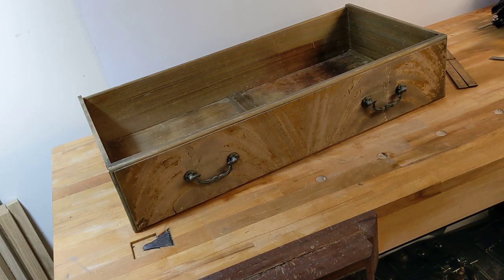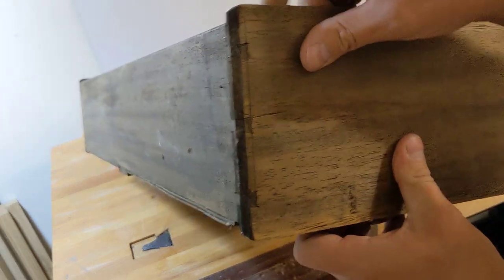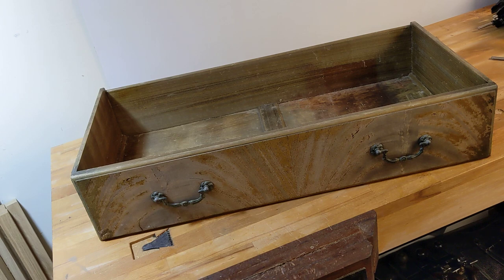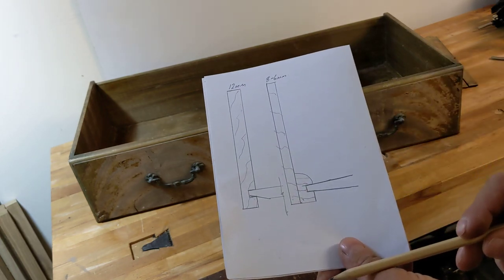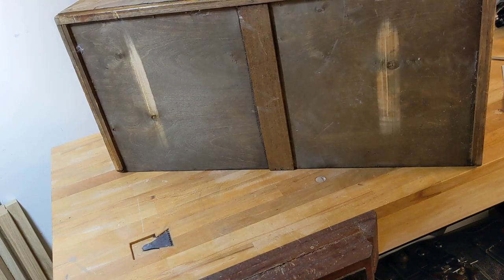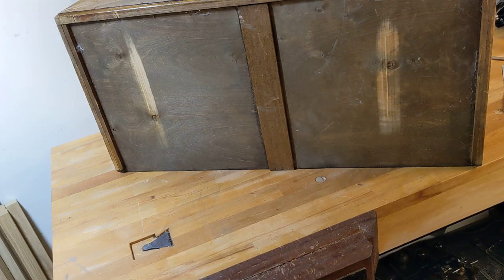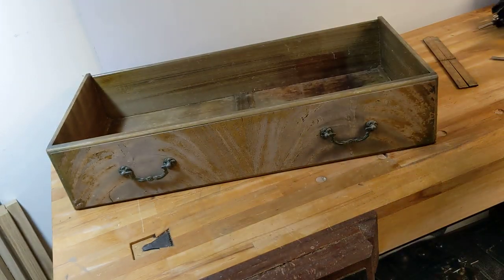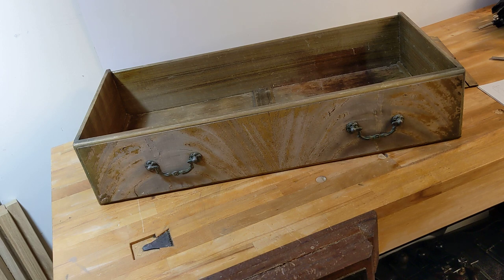ULTIMATE Drawer Construction! Woodworking Vlog #10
Yes! Drawer slips, why don't we see this method promoted more?
A standard approach from the 18th Century right up to mass manufacturing workshops of the 20th.
For some reason though, you'll not see this method used by many today. I find this confusing!
It allows you to use a much thinner drawer side but has increased bearing.
The slips can be made from a hard wearing timber like oak fixed to pine sides.
Think about giving them a try on your next project.